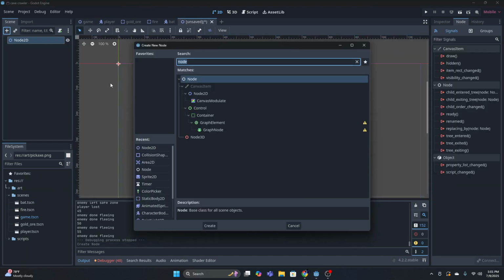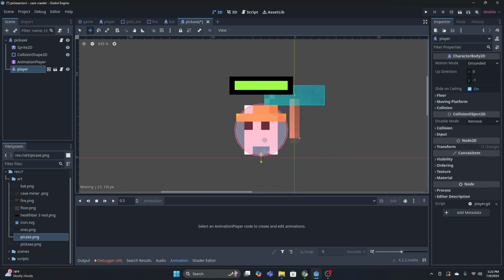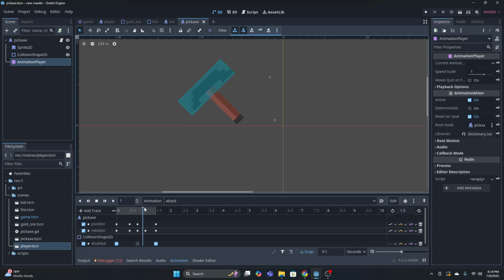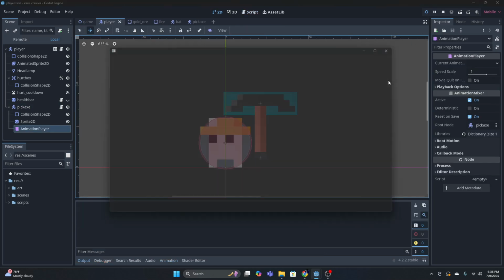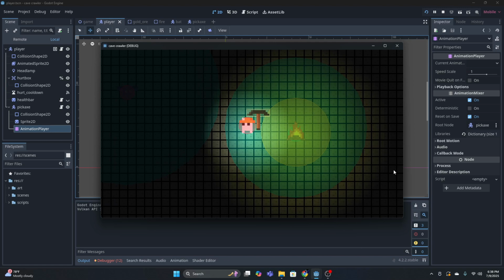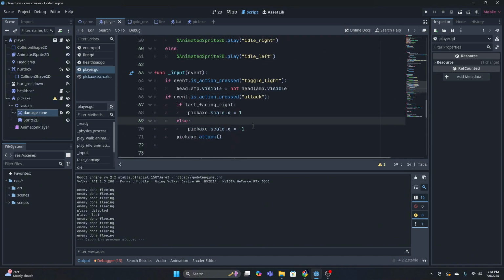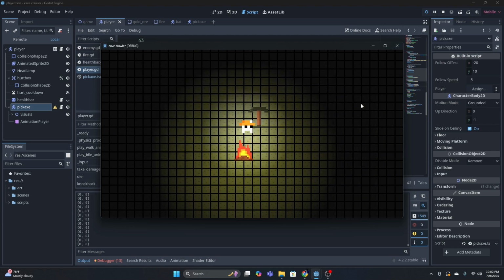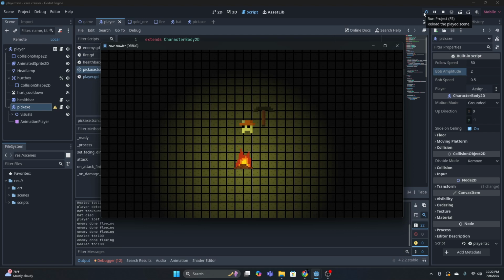Mini Dev Log 2 (the pickaxe)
this is a part 2 of my first video of the series so feel free to check that video out but in this video i go over how i added a pickaxe to my game.